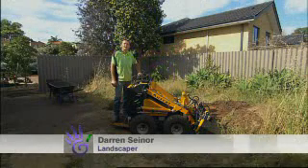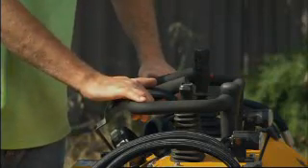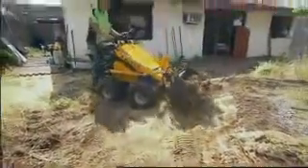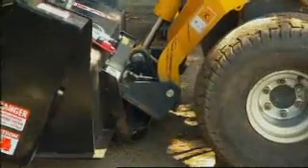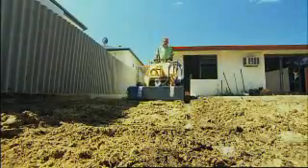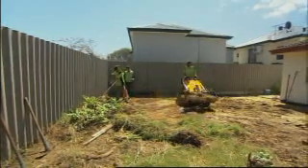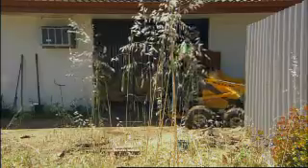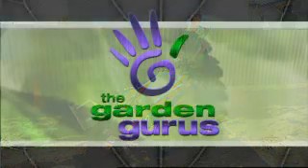The Garden Gurus - Worst garden clean up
WA's Great Gardens - Episode 4 (24/10/10)